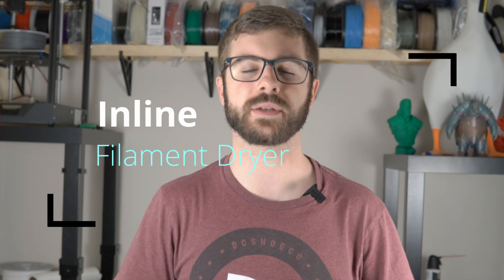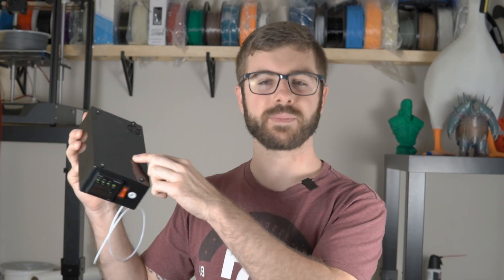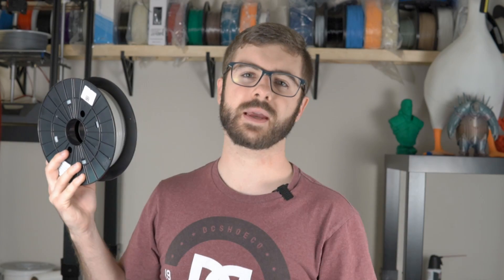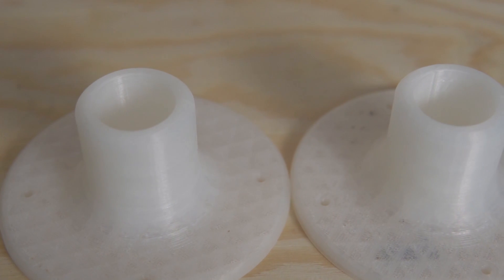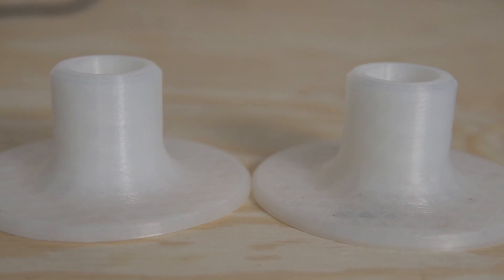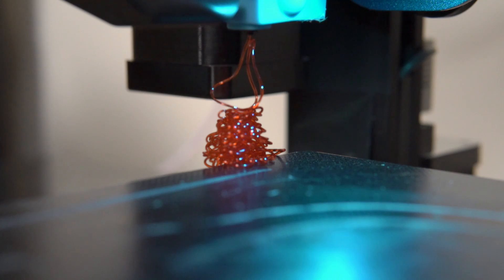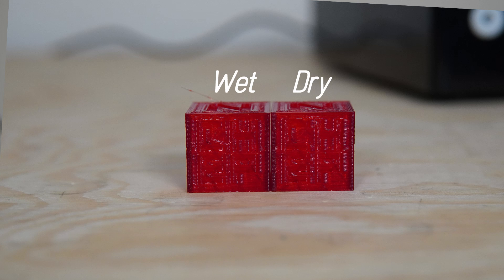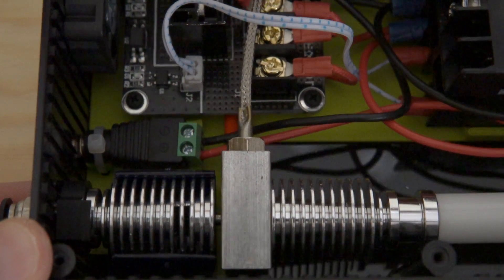Inline 3D Printing Filament Dryer | Does It Work?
In this video we take a look at the Thordsen 3D Filament Dryer system. This is a long overdue video. This device is supposed to be able to dry wet filament while your printer is printing. This would save you from having to bake out an entire spool for hours. I had seen other results on similar machine such as the review Chris Riley did on the Filadry here:

However, I wanted to test this out for myself. Tune in to see what my experience was like.